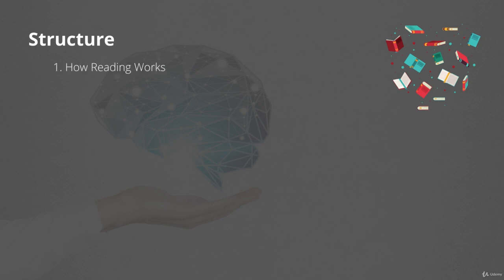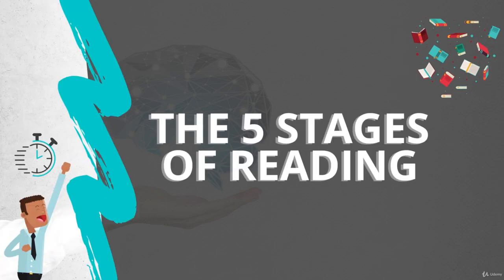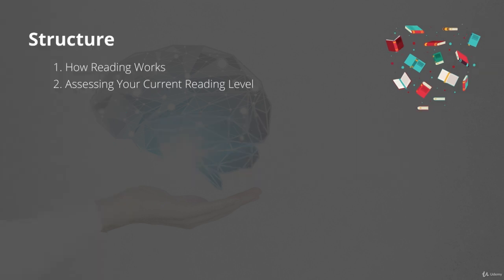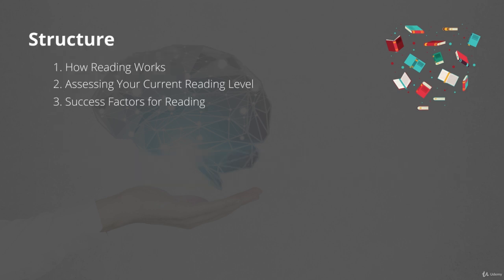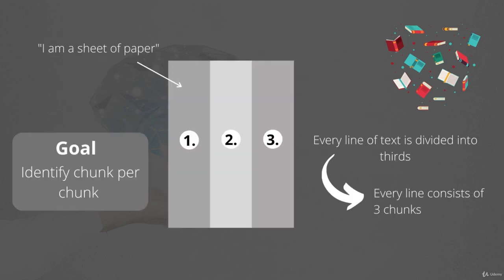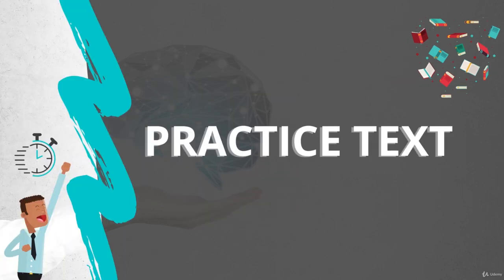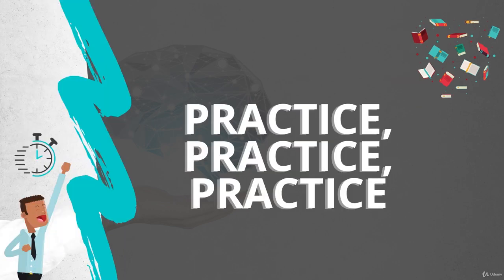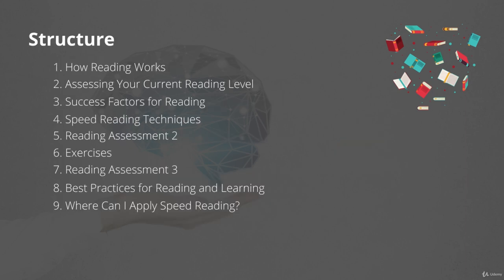Structure of the Course (Speed Reading Bootcamp Chapter 1)